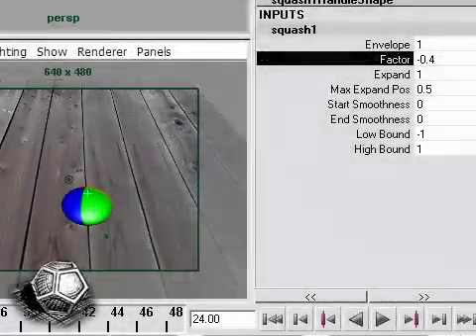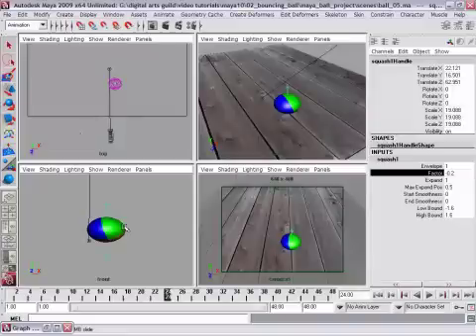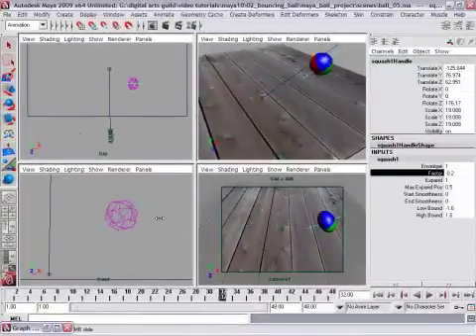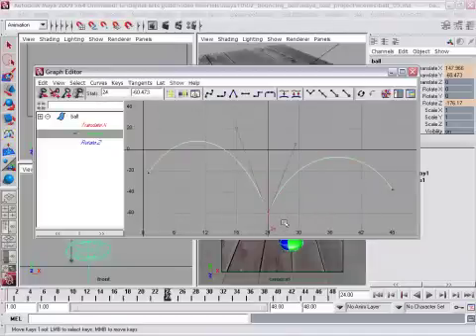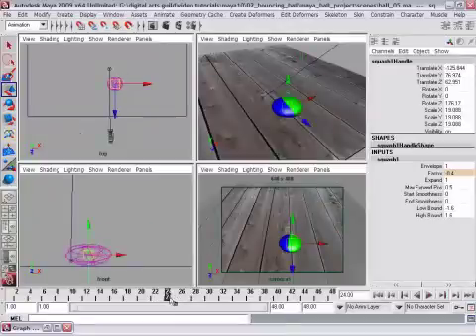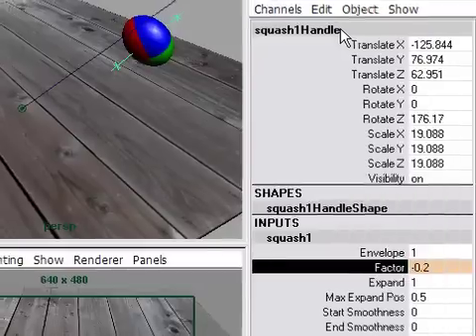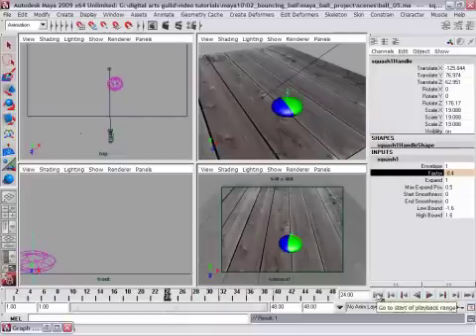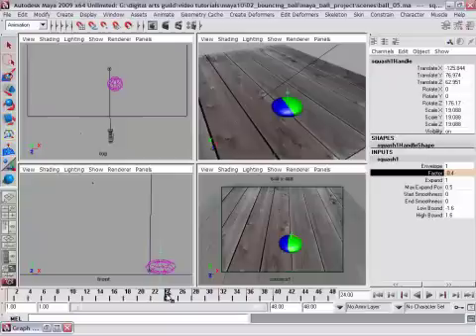Maya Tutorial: Bouncing Ball part 9 of 13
In this part:
Parenting
Squash Factor
Key Selected